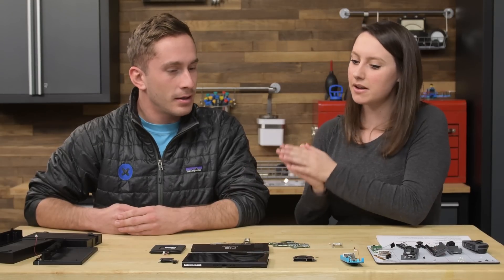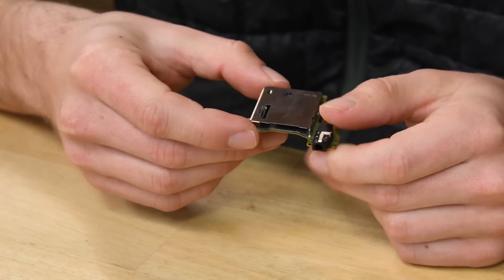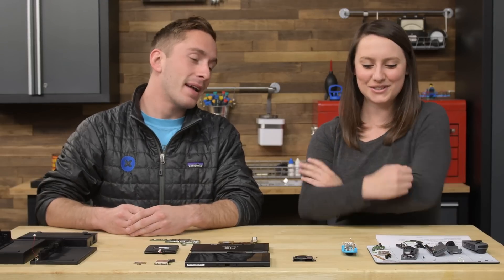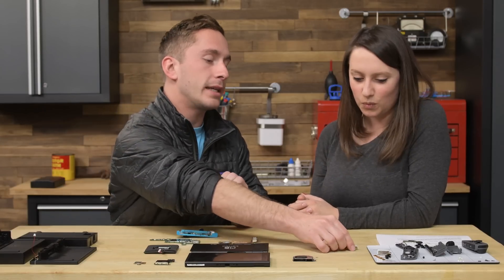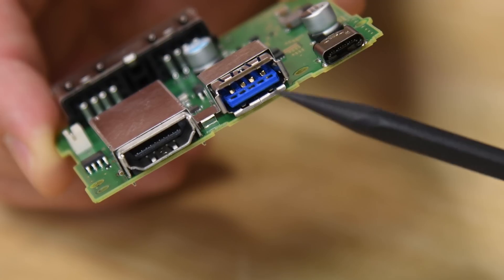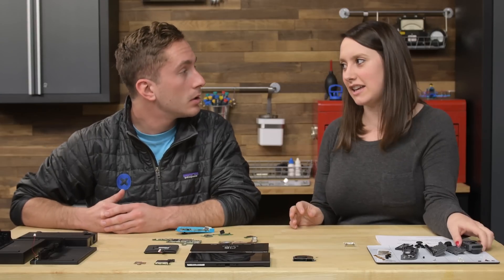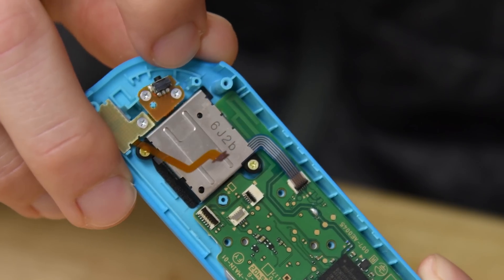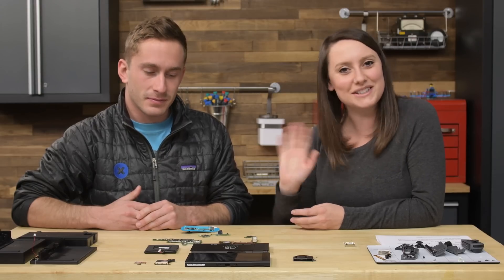The Nintendo Switch Teardown Review! With your Questions Answered!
Today, we sat down with one of our teardown engineers, Scott, to go over what we found inside the Nintendo Switch. We take a closer look at all the modular parts that make up the Console, check out the differences between the two Joy-Con controllers, and discover what mysteries the dock is hiding. We also take some time to answer some of your questions!